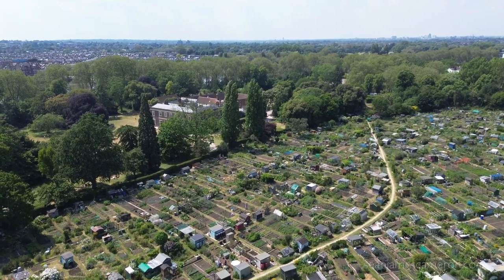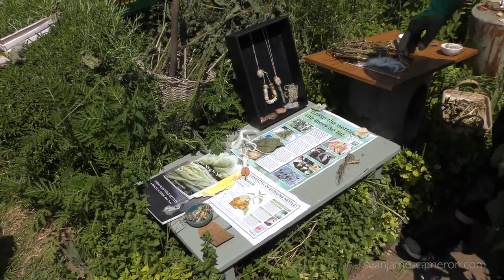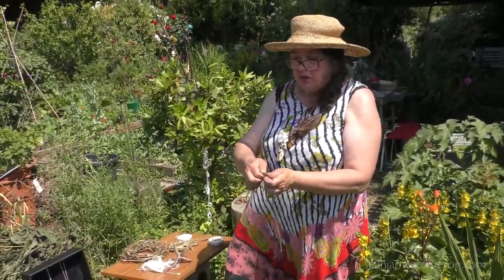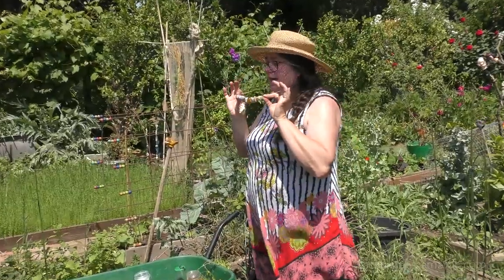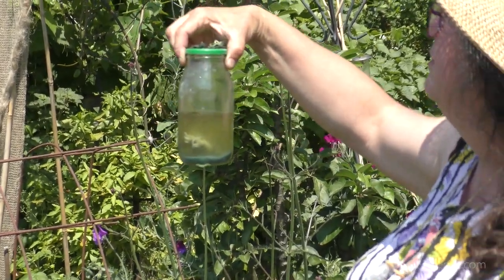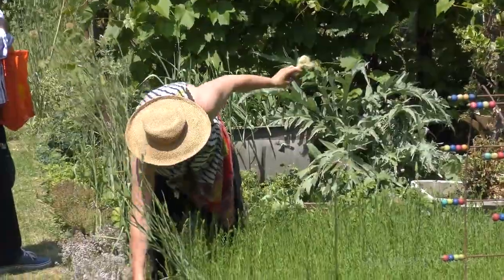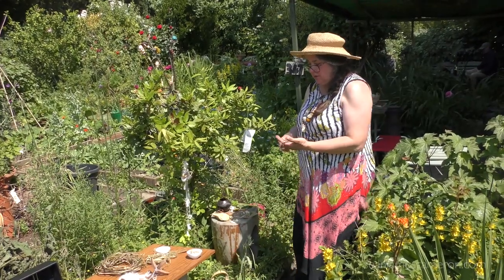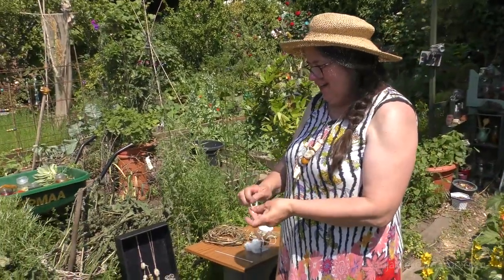Nettles are not all weeds (Fulham Palace Meadow Allotments)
Fulham Palace Meadow Allotments